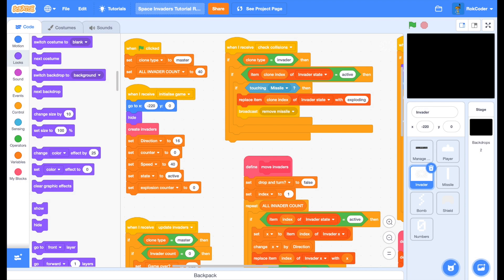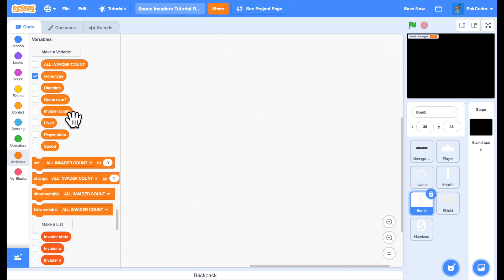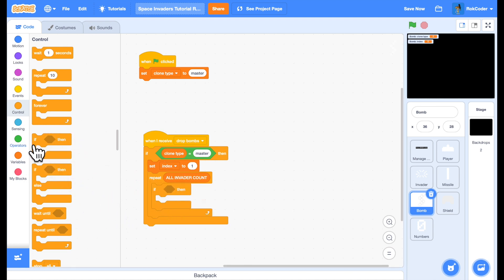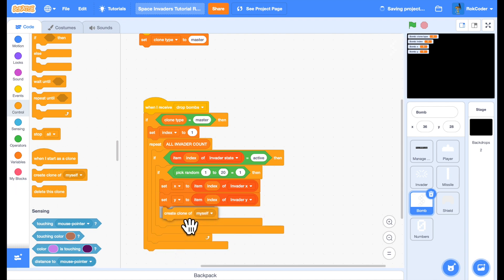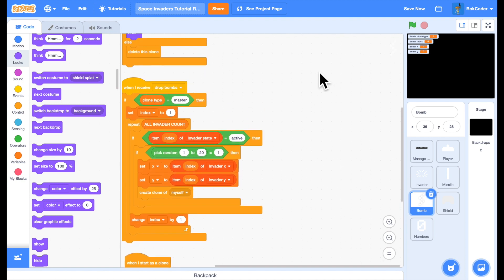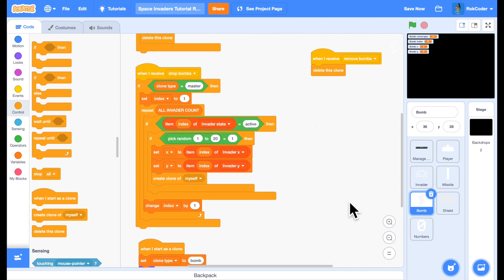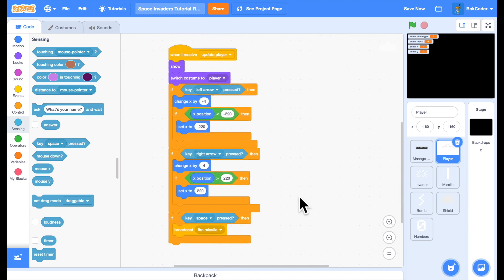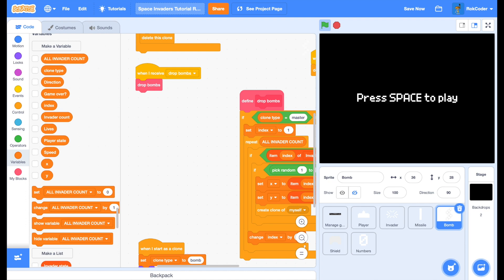Space Invaders Part 6 - A RokCoder Scratch Tutorial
This is the sixth installment of a multi-part tutorial that takes you through the creation of a classic Space Invaders game using the Scratch MIT programming language

Each video is a bite-sized tutorial (approximately ten minutes in length) that contains its own specific end goals. The final result is a high quality Scratch arcade game.

It would be great to get feedback about these tutorials in the comments. How well did they work? Were there any parts you particularly liked or didn't like? What tutorials you would like to see in the future?